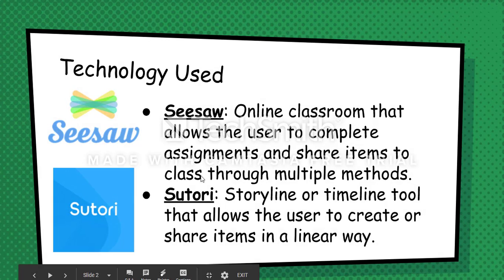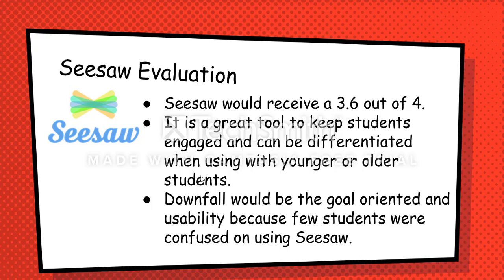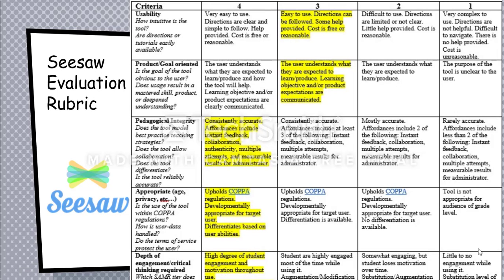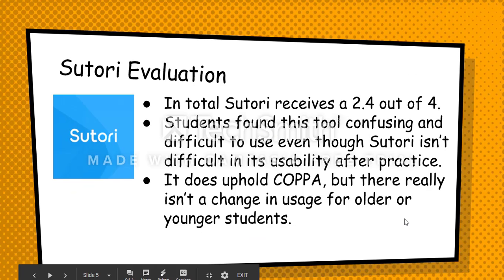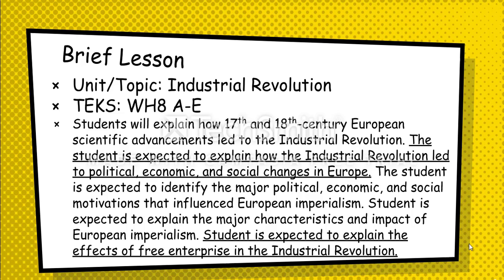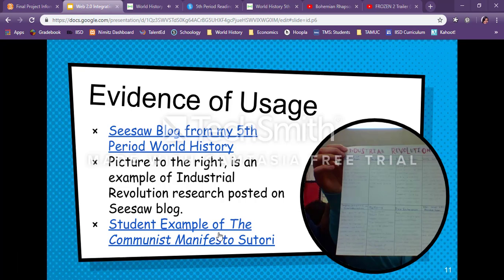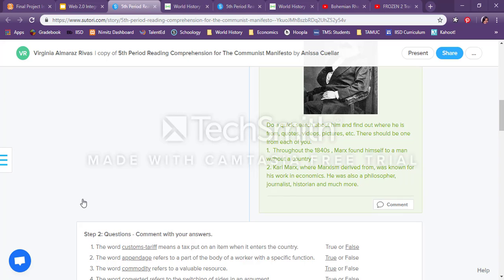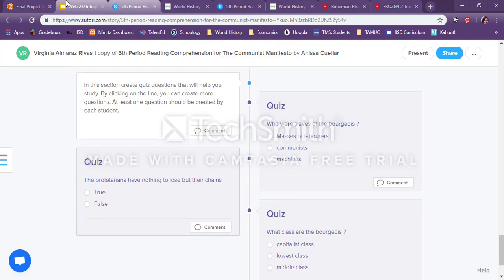Web 2.0 Integration of Seesaw and Sutori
Anissa Cuellar's integration of the two web 2.0 tools of Seesaw and Sutori with my World History class during the Industrial Revolution unit.